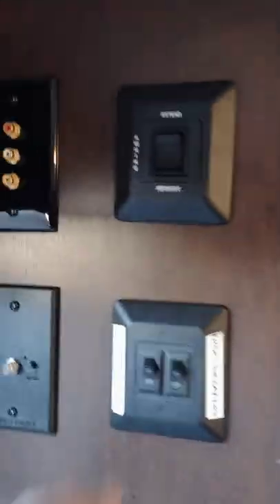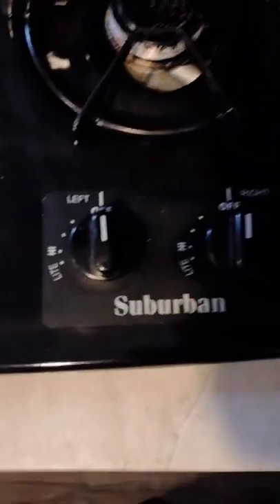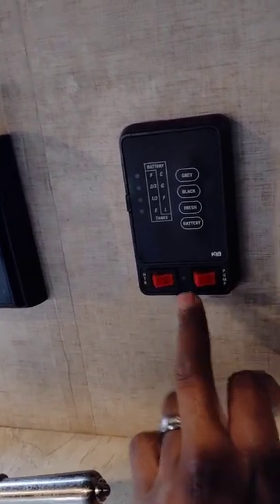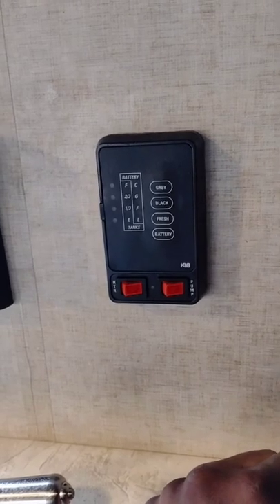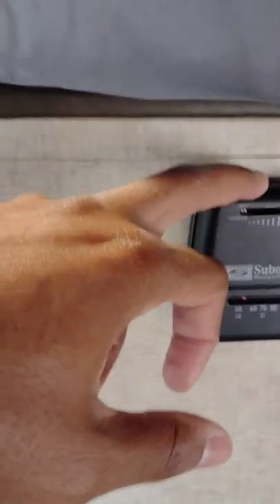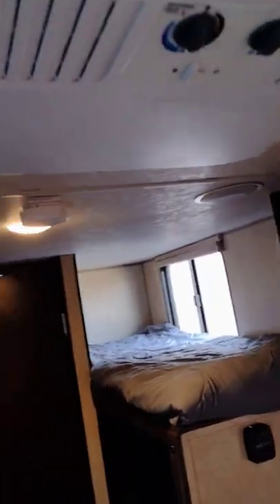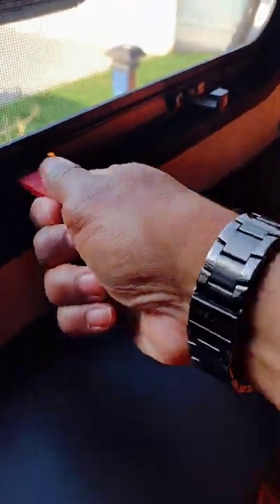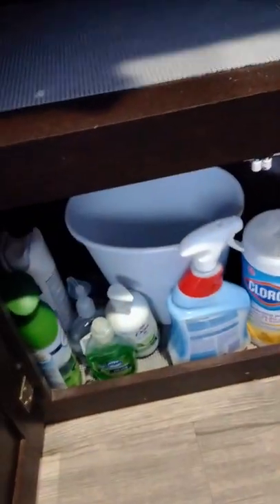Interior Walk-Through Video